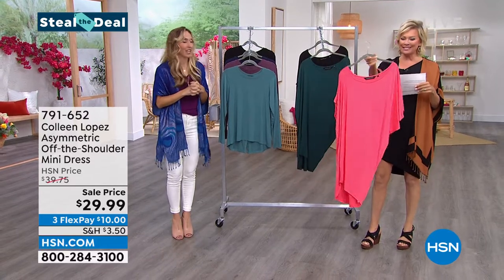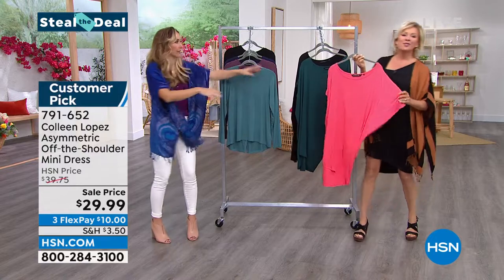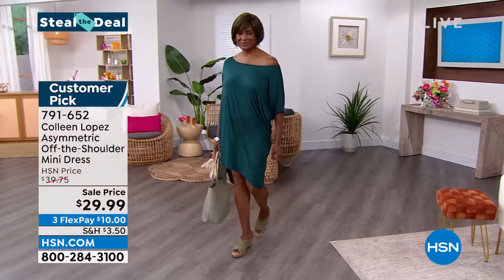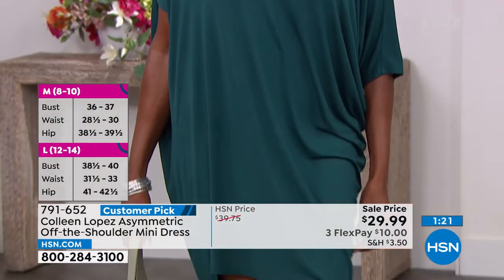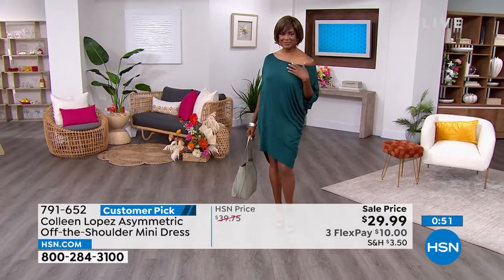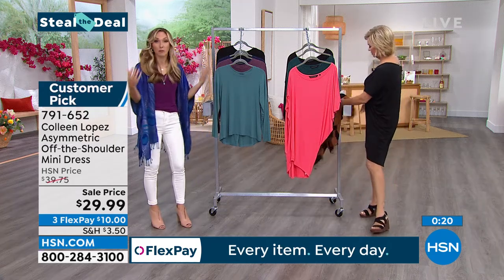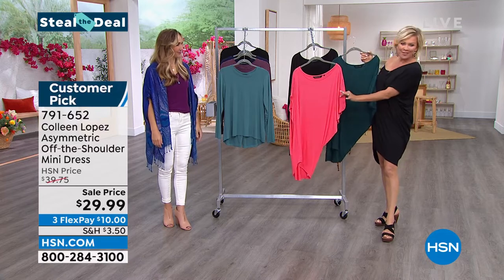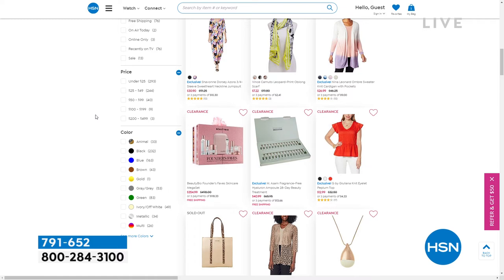Colleen Lopez Asymmetric OfftheShoulder Mini Dress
Effortless dressing is at its cutest with this attentiongetting, offtheshoulder dress from Colleen Lopez. The asymmetric cut pulls in the silhouette to lightly hug your curves in all the right places, while draping loosely in others ... because even on your most casual days, you deserve to look your best!